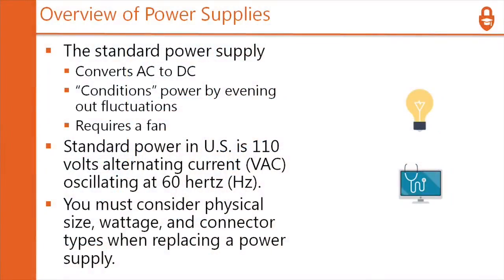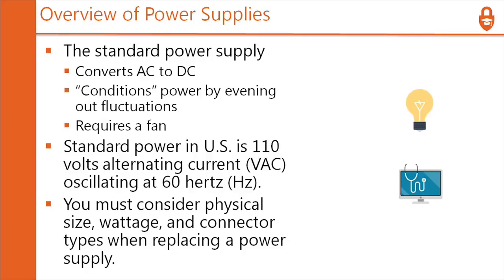009 Power Supplies Part 1